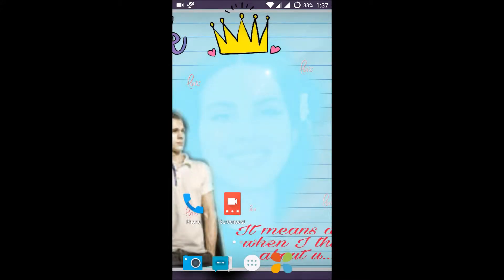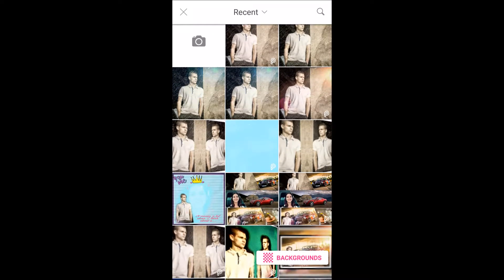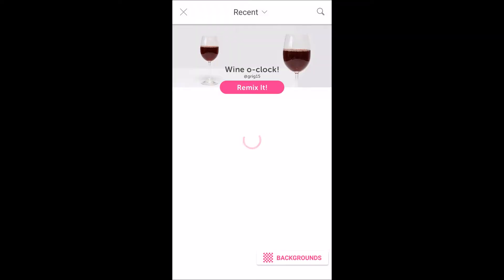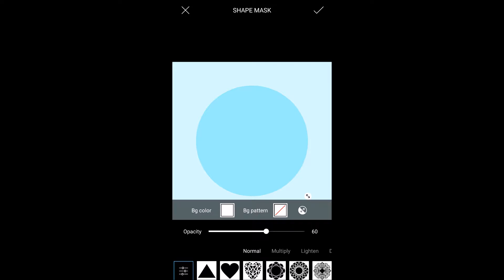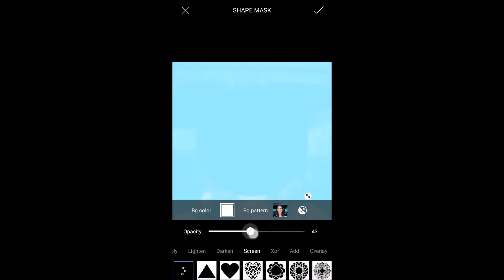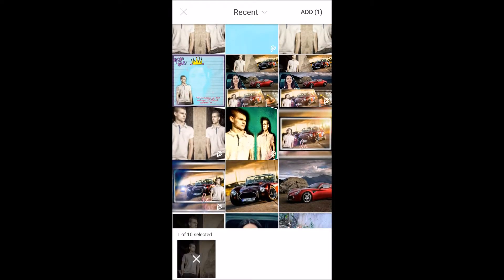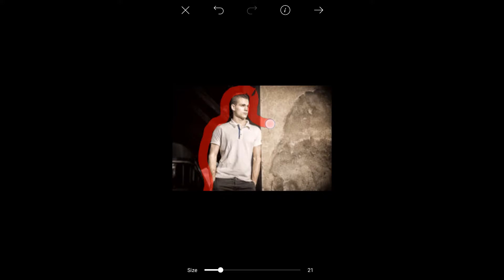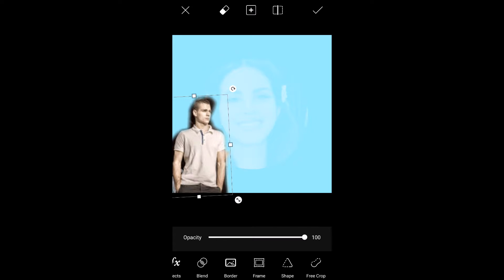how to overlay two photos in picsart one in background and one in foreground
if you want to one of your photo in background and other in foreground in picsart app here is the video tutorial that explains who you can overlay in picsart ,now over laying images with picsart is very very easy you can learn how to overlay images in 5 minutes.